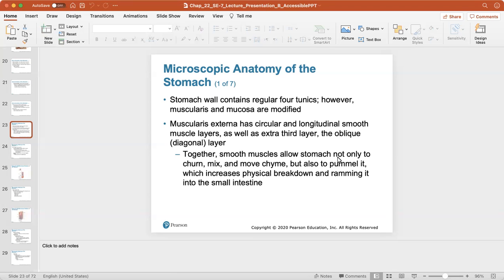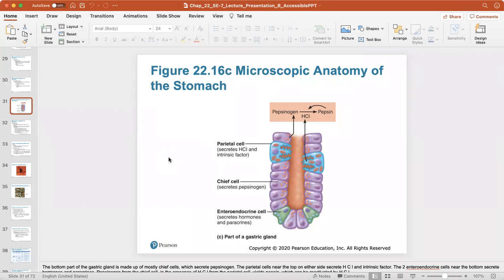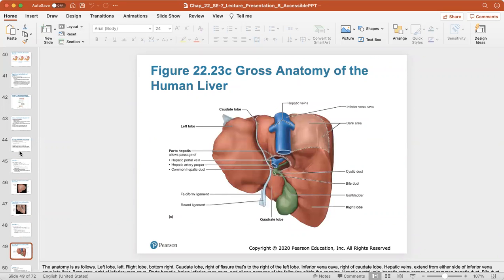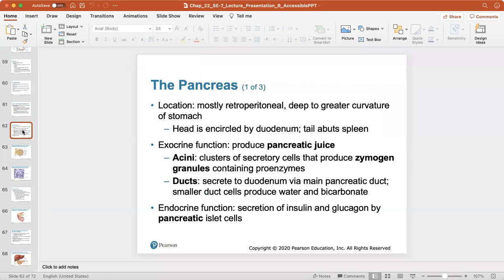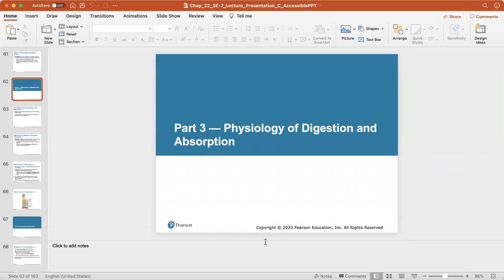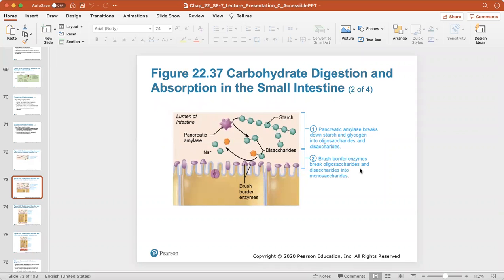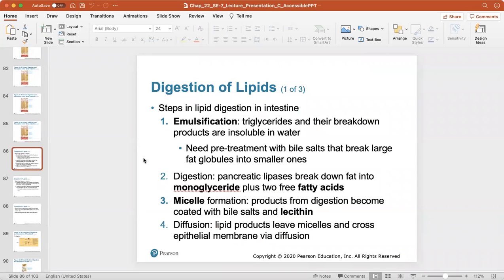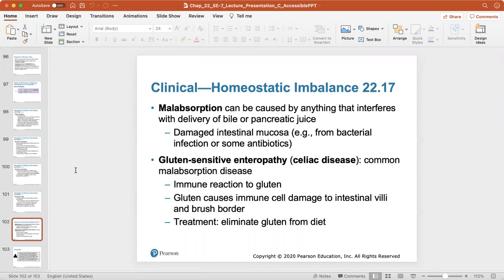Ch. 22 (Digestion)